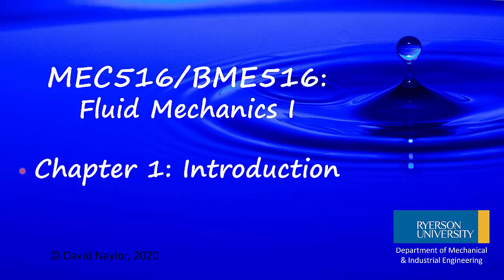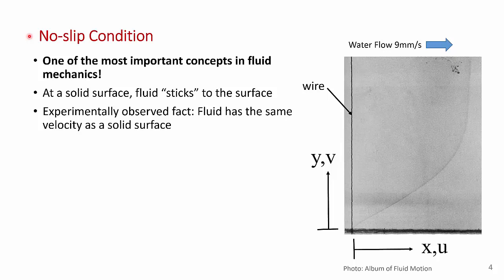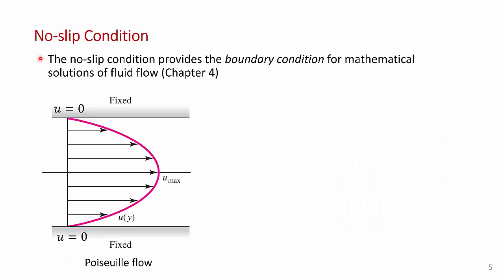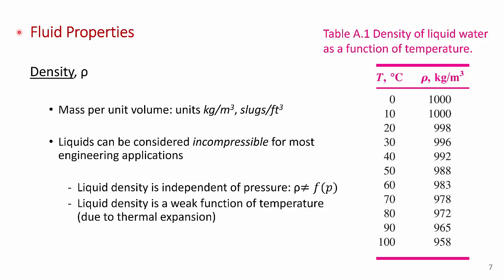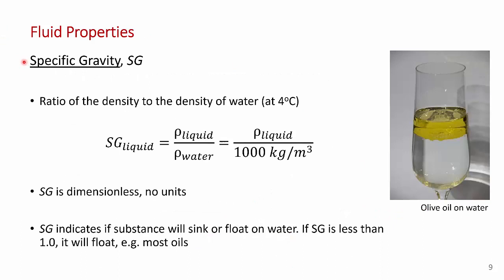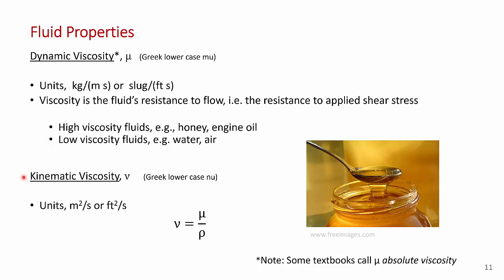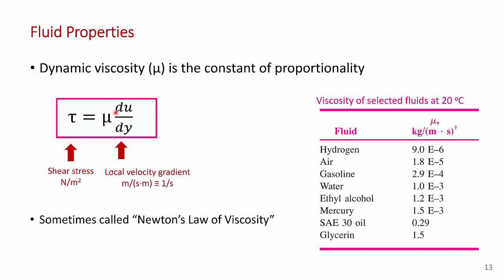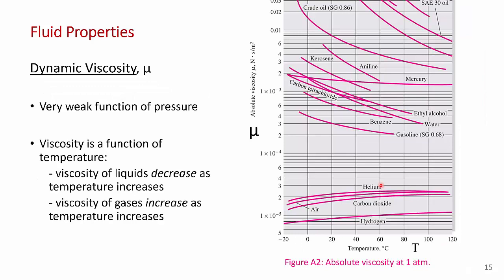Introduction to Fluid Mechanics: Part 2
MEC516/BME516 Fluid Mechanics Chapter 1, Part 2: This video covers some basic concepts in fluid mechanics: The no-slip condition, fluid properties (density, specific gravity, specific weight, viscosity), Newton's law of viscosity and a calculation of viscous shear stress in a fluid, Newtonian and non-Newtonian fluids, laminar and turbulent flow and the Reynolds number.